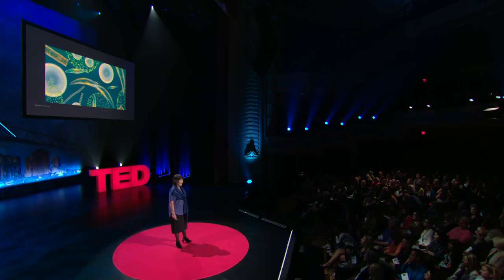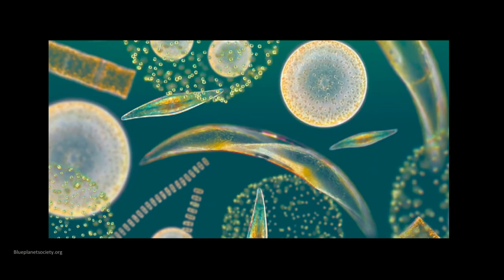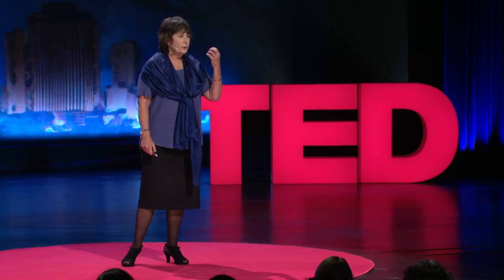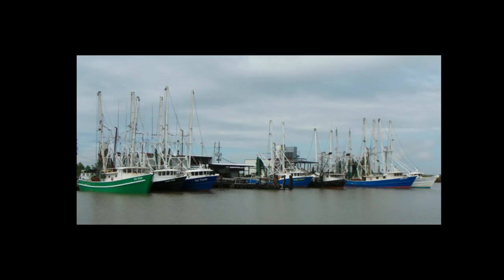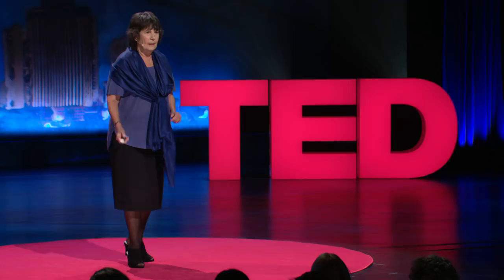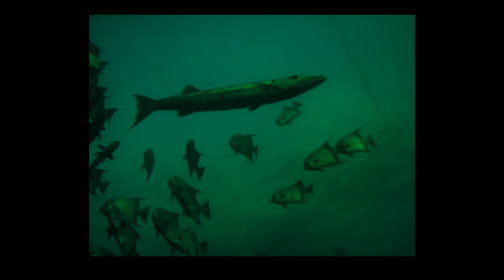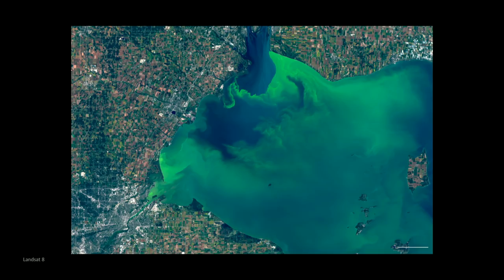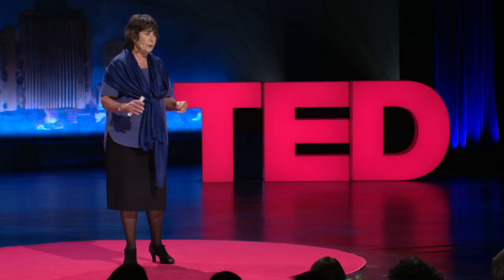The "dead zone" of the Gulf of Mexico | Nancy Rabalais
Ocean expert Nancy Rabalais tracks the ominously named "dead zone" in the Gulf of Mexico -- where there isn't enough oxygen in the water to support life. The Gulf has the second largest dead zone in the world; on top of killing fish and crustaceans, it's also killing fisheries in these waters. Rabalais tells us about what's causing it -- and how we can reverse its harmful effects and restore one of America's natural treasures.

The TED Talks channel features the best talks and performances from the TED Conference, where the world's leading thinkers and doers give the talk of their lives in 18 minutes (or less). Look for talks on Technology, Entertainment and Design -- plus science, business, global issues, the arts and more.